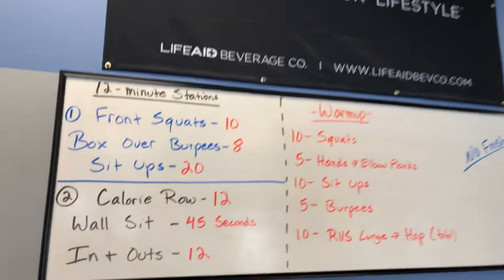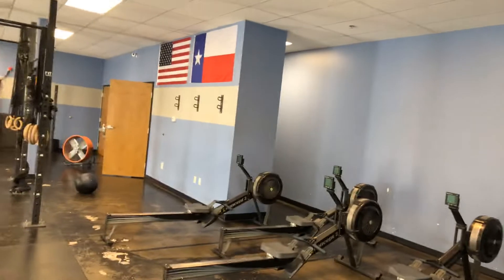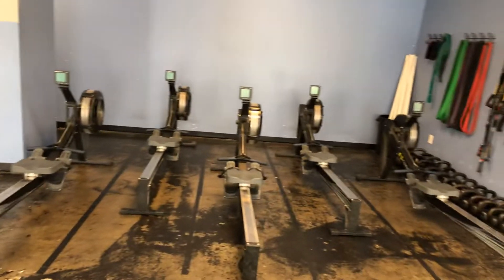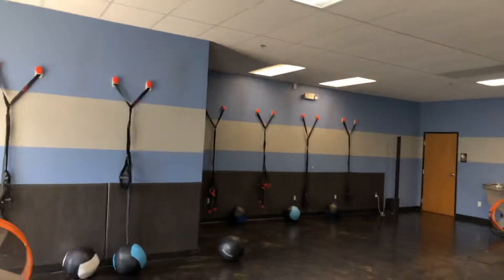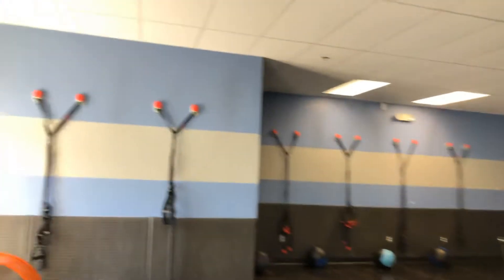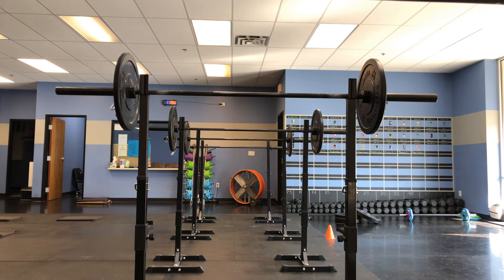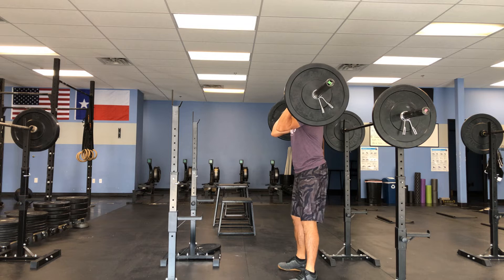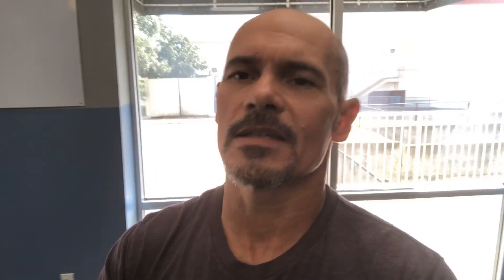Workout for 8/14/2019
Good morning and happy LEG DAY 2.0! 🤷🏼‍♂️ I wanted to keep the volume up today and build a little more on what we did on Monday. Today is all about “tension” and learning how to keep things under tension, even when you get tired. Poor form is the number 1 contributor to injury and we all know that “we ain’t got time for that!” If you want to see my demo of the front squat, feel free to skip the fluff and fast forward to the 5:20 mark!! Make it a great day FITFAM and I’ll see y’all soon!! 💪🏻💯💣💣